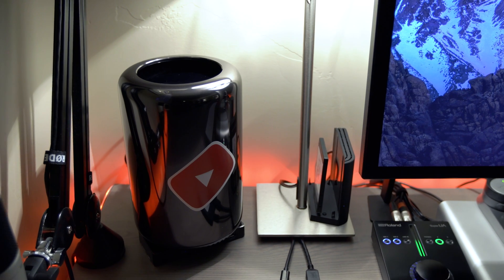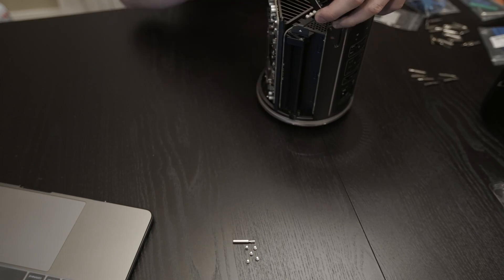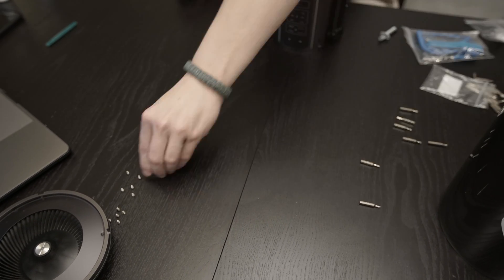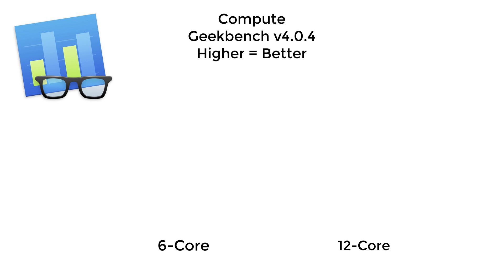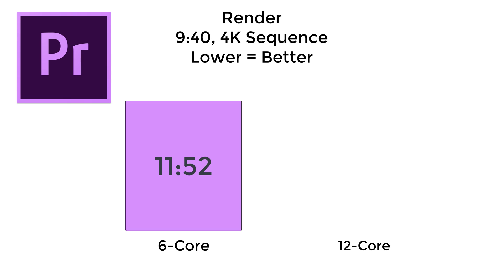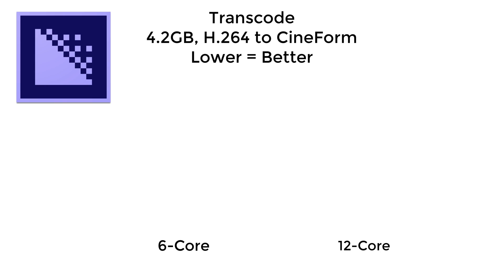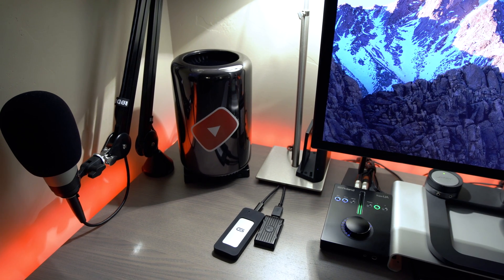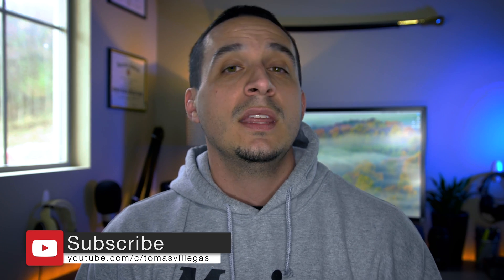Mac Pro (Late 2013) CPU Upgrade w/ Benchmarks!!!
In this video I upgrade the CPU in the Apple Mac Pro (Late 2013) aka the Trashcan from a 6-Core processor to a 12-Core BEAST! This is the FASTEST Mac Pro in the WORLD!

RAM (32GB Kit) ▶︎
Mac Pro (Used Amazon) ▶︎